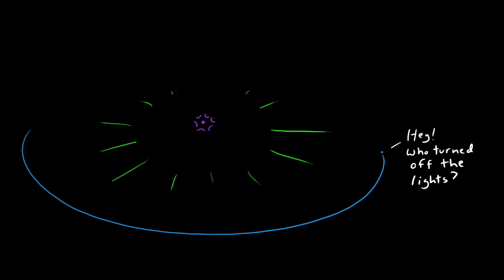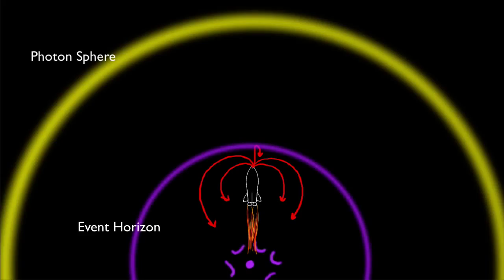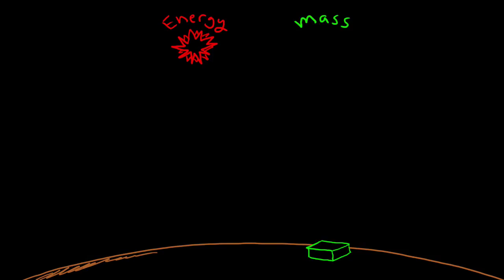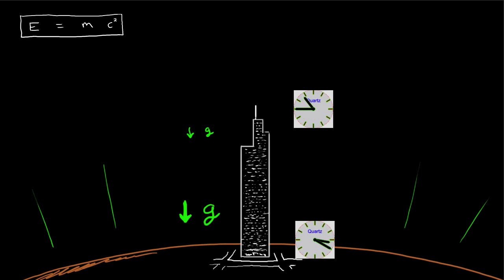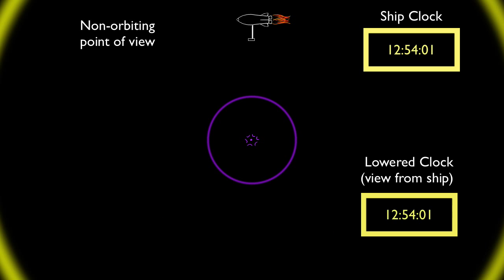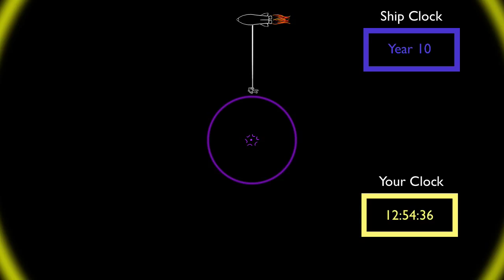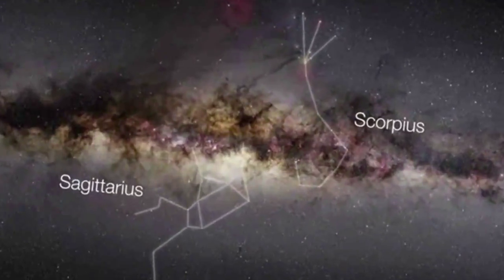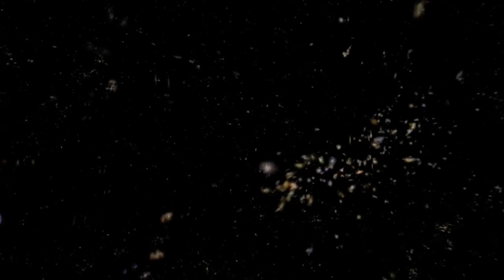Stars and Galaxies: Black Hole Properties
The black hole's photon sphere and event horizon are discussed followed by some thought experiments of what it would be like to fall into a black hole. Duration: 10:19.